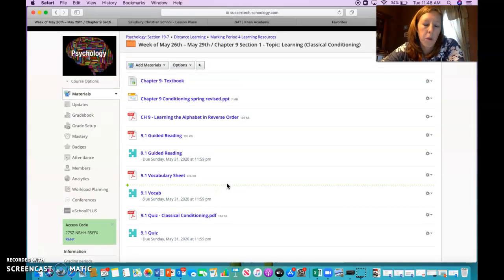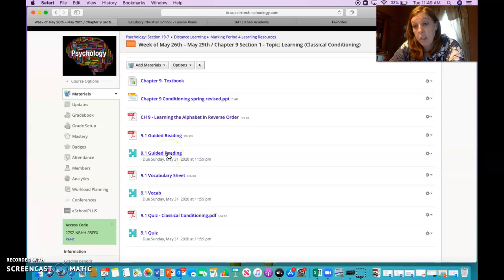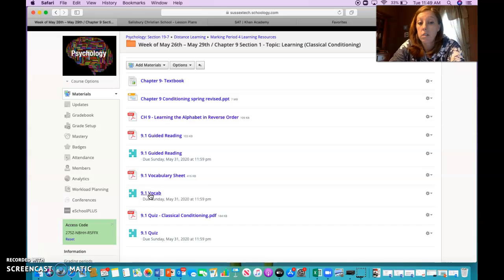Explanation of Week 3 Assignment